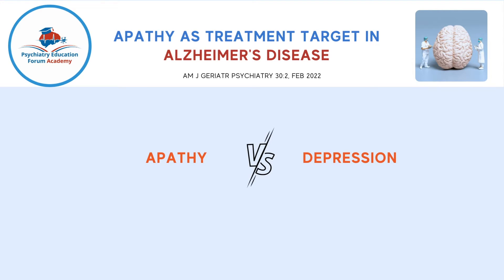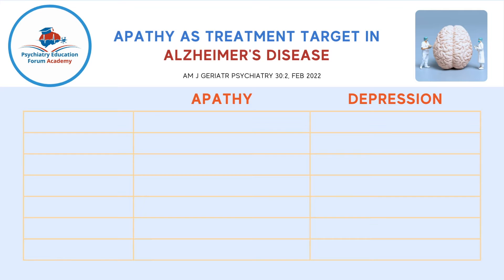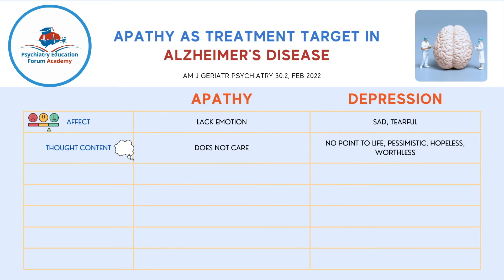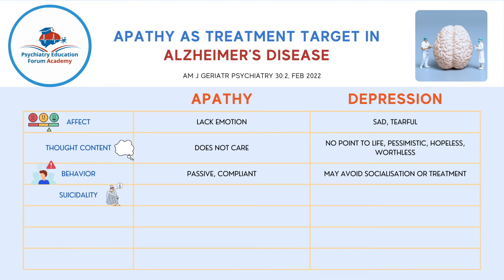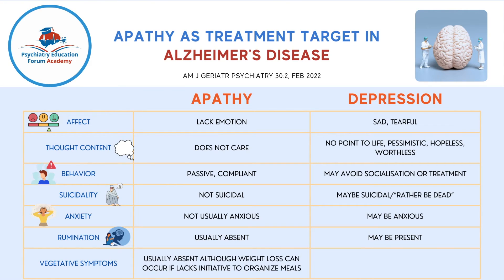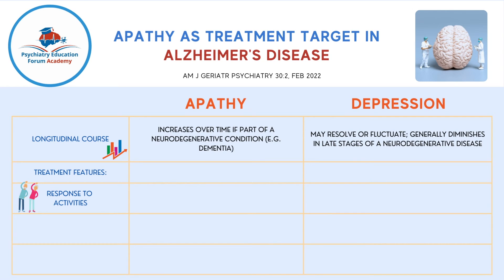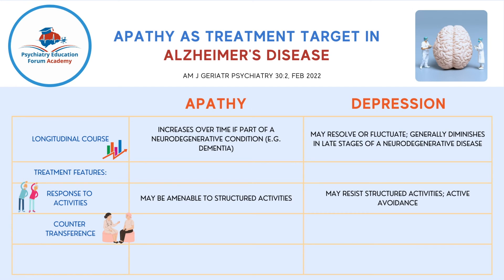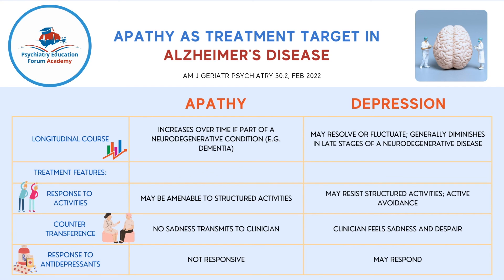How to Differentiate Apathy versus Depression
Alzheimer’s disease, a progressive neurodegenerative disorder, not only affects memory and cognitive functions but also takes a toll on emotions and motivation. Among the many behavioral changes associated with Alzheimer’s, apathy is one of the most common and challenging symptoms to manage. Apathy can be perplexing for both the individuals living with Alzheimer’s and their caregivers.

Psychiatry Education Forum Academy has summarized this clinically relevant topic in our Journal Club #21.

This video is one of the seven videos in this discussion series.